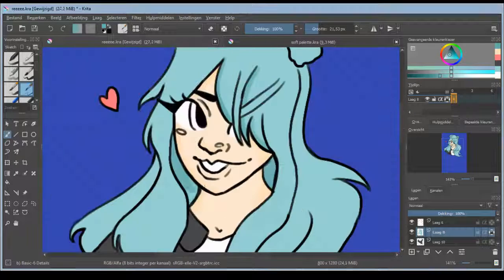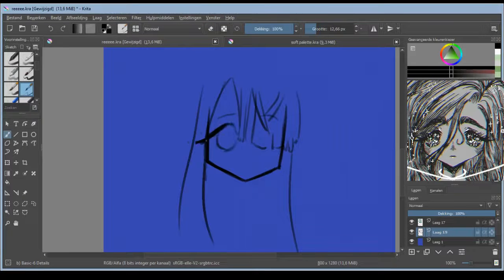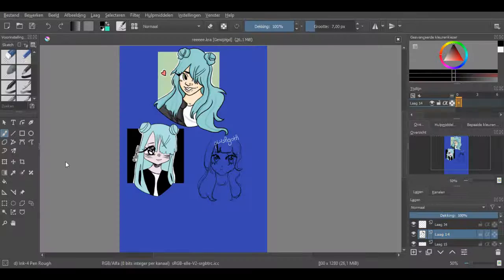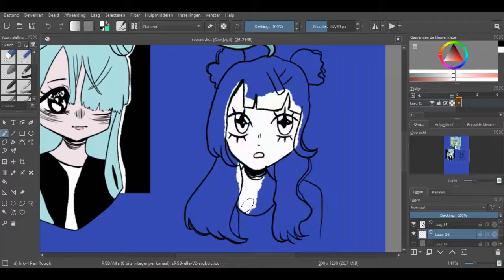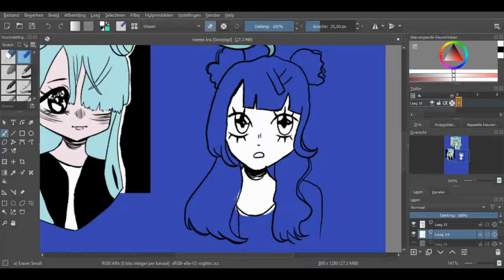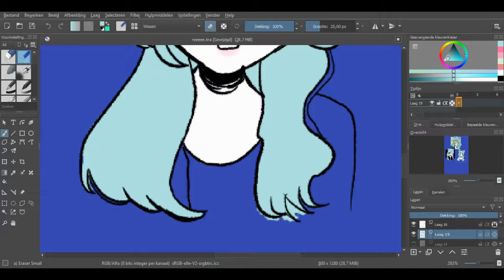Art style challenge speedpaint